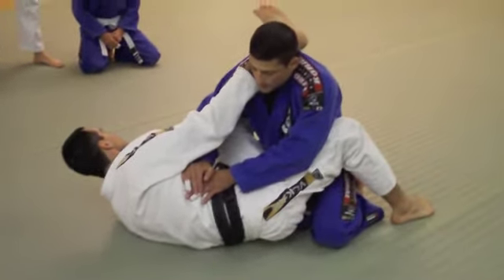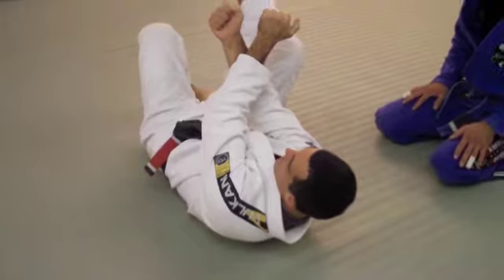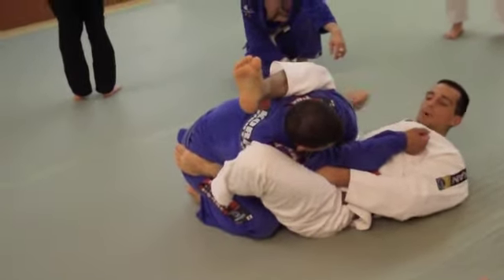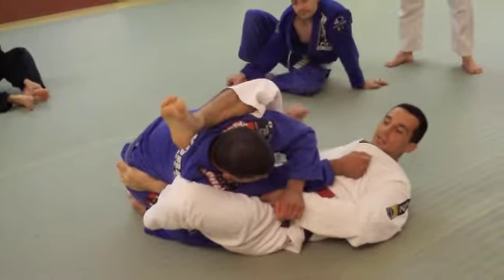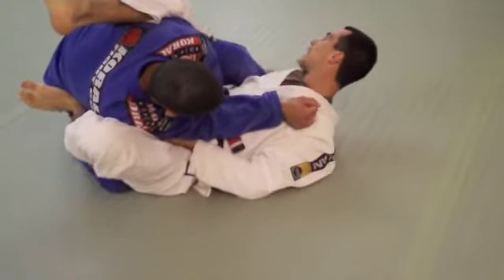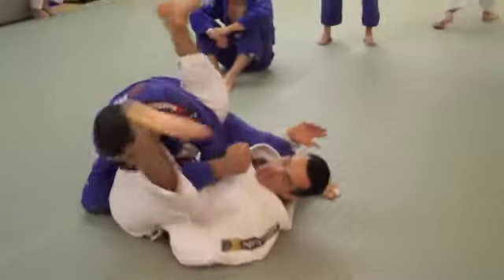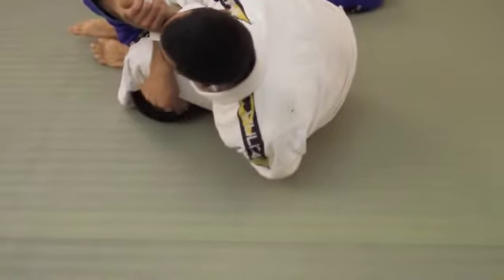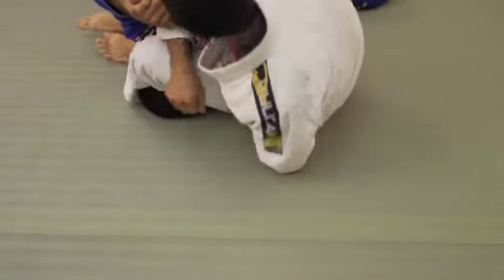Attacks from Guard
NorthVanBJJ Marc Marins Instruction